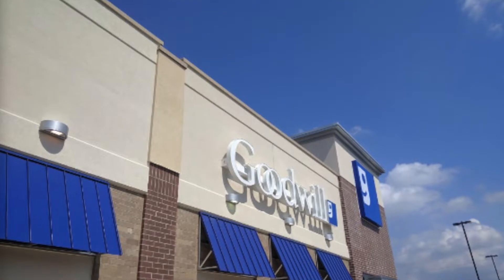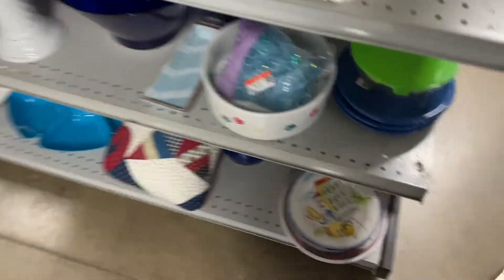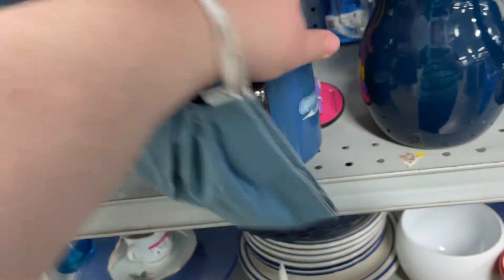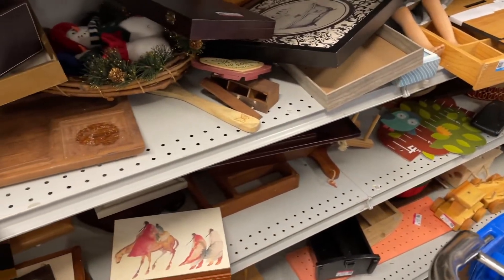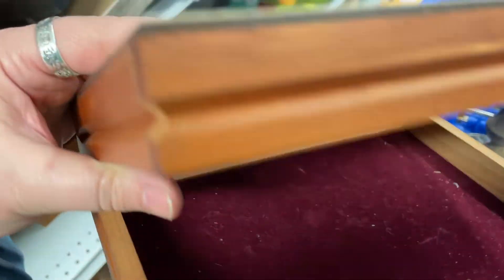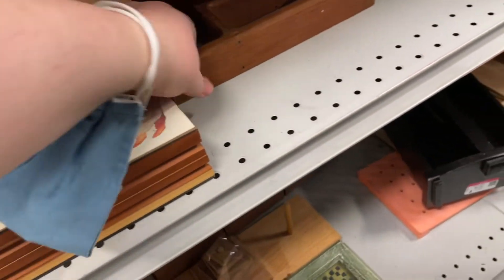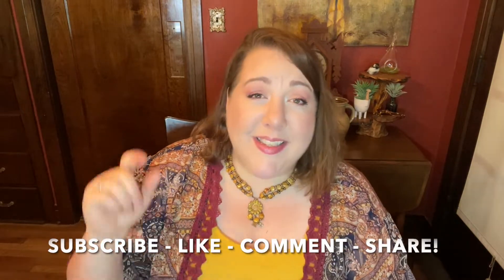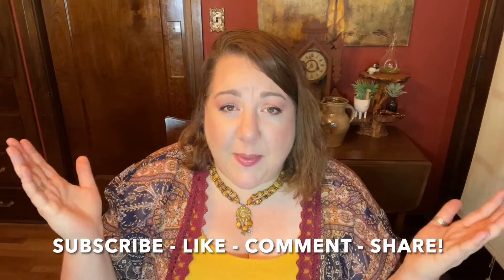THRIFTING at GOODWILL. 🐋☕️ Did someone take something out of my cart?! 😱🛒 😮 Come see My HAUL! 🛍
I ended my day at one of my favorite Goodwills in Mayfield Heights, Ohio. I found some great things, but one of those things did not make it home with me. It's possible it was stolen from my cart. 😒😳 Come shopping with me and see what I bought! 🛍

You can find a lot of these rescued treasures in my eBay store:

If you are in the Northeast Ohio area, you can visit the YosoBoho Booth #54 at the SHOPS ON THE LAKE (formerly Craft & Antique Co-op) on 1871 North Ridge Rd in Painesville, Ohio.

=) Amy